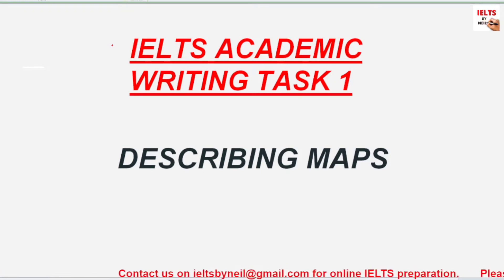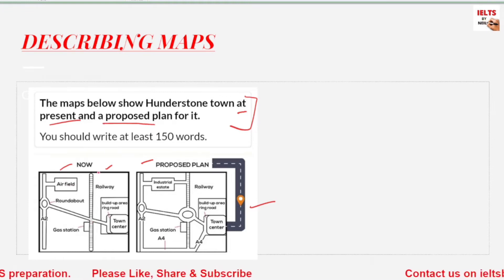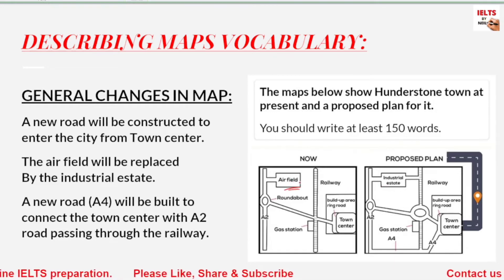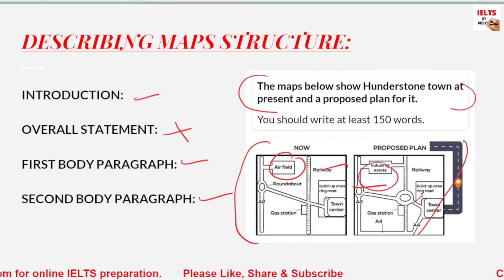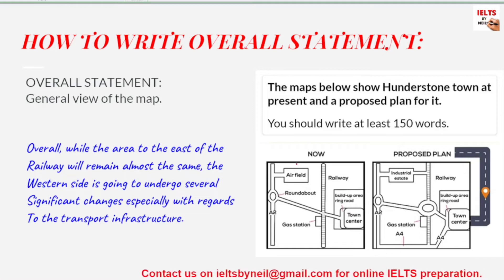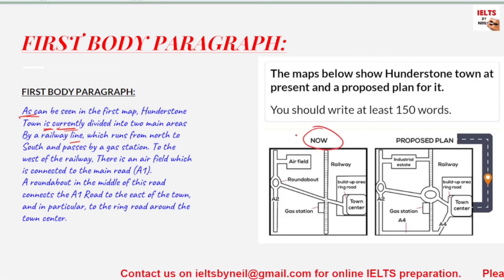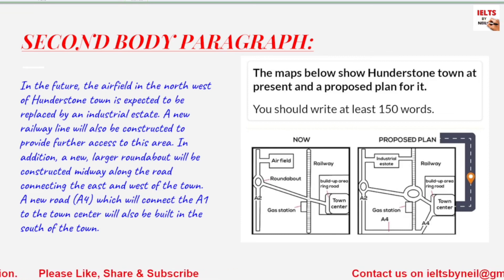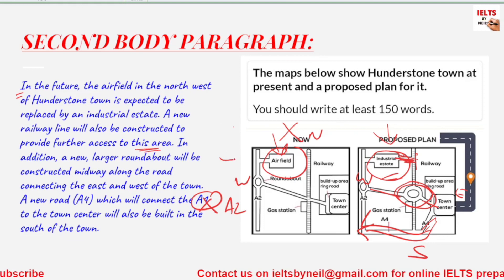IELTS MAP WRITING II IELTS ACADEMIC WRITING TASK 1 II IELTS MAPS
Hello Eeveryone

We have discussed map writing which is a type of question being asked in IELTS writing task 1 academic.

THE ANSWER TO THE QUESTION ASKED AT THE END OF THE VIDEO IS:
A NEW ROAD WILL BE CONSTRUCTED TO ENTER THE TOWN FROM THE TOWN CENTER.